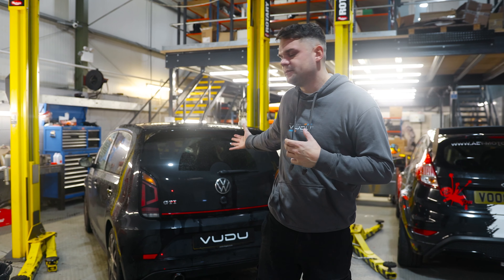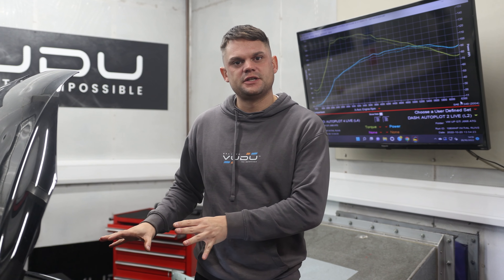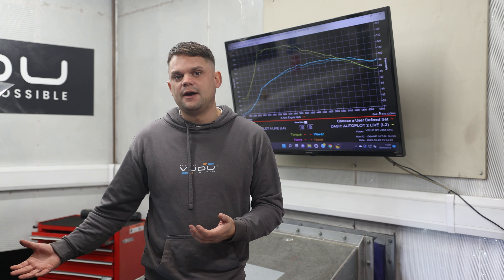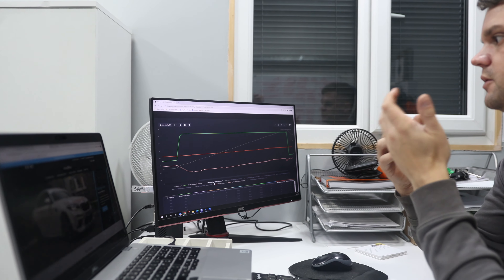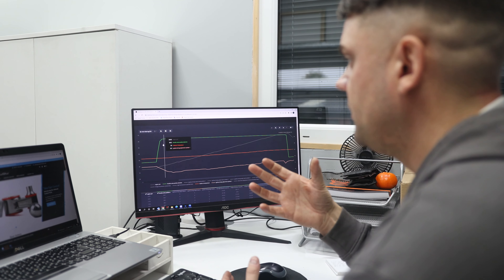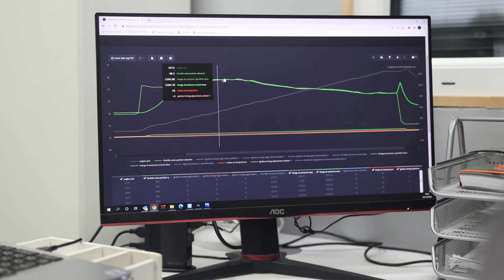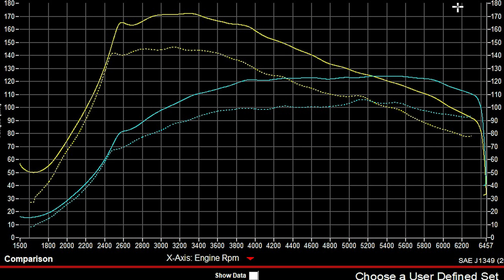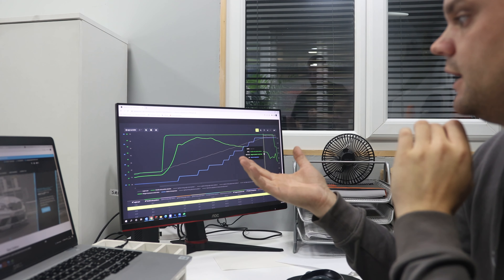UP GTI Stage 1 Remap Install & Dyno **Pocket Rocket**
VW UP GTI Remap Stage 1 - VUDU Performance

This Volkswagen UP GTI came to us for a stage 1 remap with the VUDU Performance tool taking it from stock to Stage 1, this allowed the driver to get the real experience of the VW UP GTI.

Stock Figures - 114 BHP and 145lb torque

VUDU Stage 1 - 142 BHP and 171lb torque

Our VUDU performance stage 1 remap for the UP GTI has been coded and programmed to work perfectly with a completely stock car. We have made sure to fine-tune the ECU to optimise the stock parameters by making changes to the ignition timing and boosting pressure.

VUDU Performance UP GTI tuning is the best thing you can do for this car as it gains a nice power increase to close the gap on some higher powered road cars.

We have made sure that our VW UP Stage 1 remap has been developed correctly for the just right amount of power that you would need for this car. Making sure that our ECU calibrations are efficient and finite so that the driver gets the best experience on the roads.

VUDU Stage 1 Key features

• Cold Start Protection
• Hard Cut Limiter
• Component Protection Enhancement
• Optimised for a OEM Stock Car

We would recommend the installation of a high flow panel filter or an upgraded cold air intake alongside the Stage 1 Remap however this is not a necessity for the remap to be done.

For any additional information about our VUDU Performance Kit please get in touch with a member of our team for any other enquires about our ECU Remap software and we will be happy to discuss any questions you have.